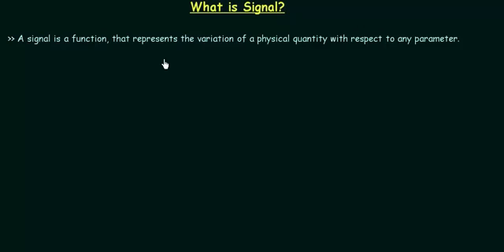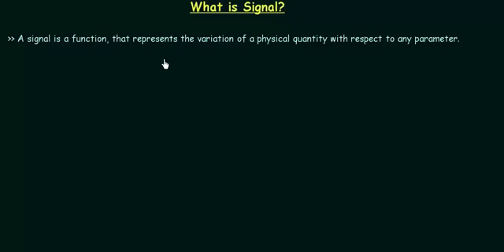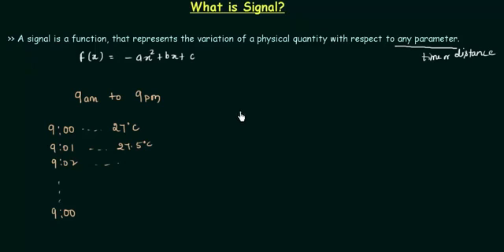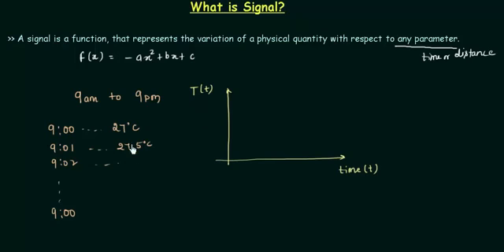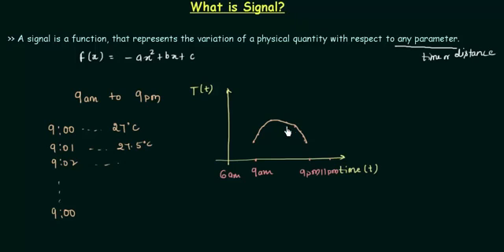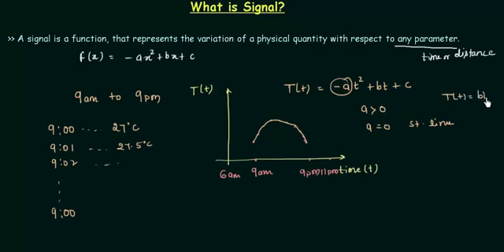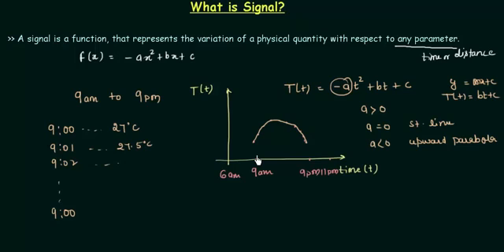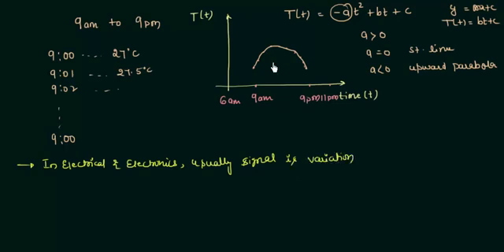01 What is Signal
DIGITRAL ELECTRONICS